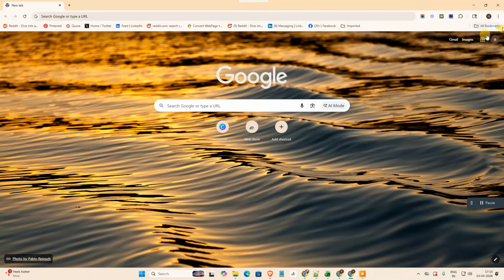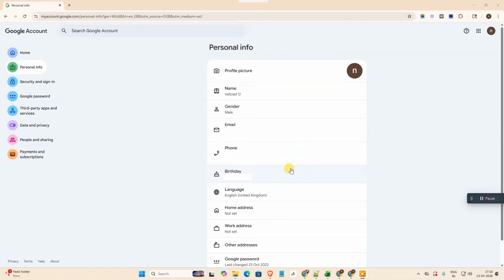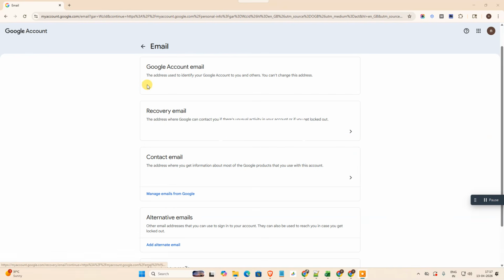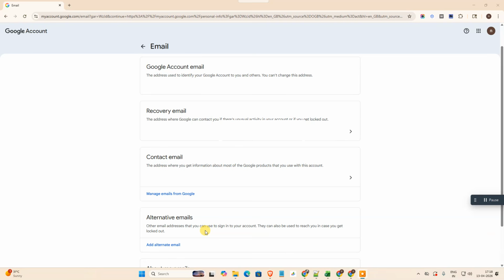How To Remove Alternate Email Address From Gmail (2026)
This easy guide helps you manage your Google account settings efficiently. Perfect for beginners.